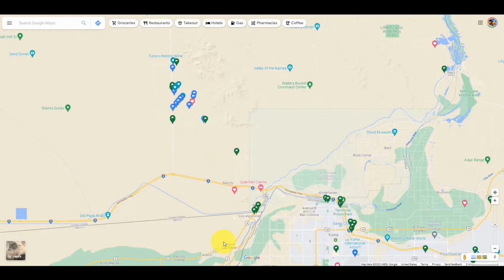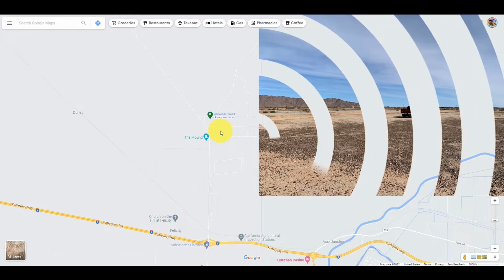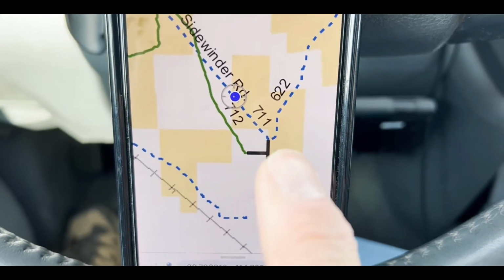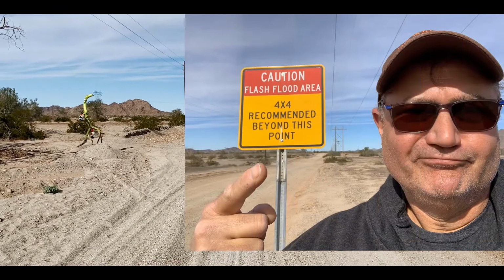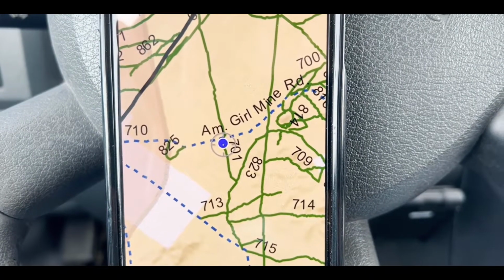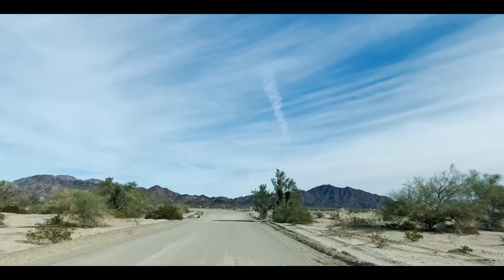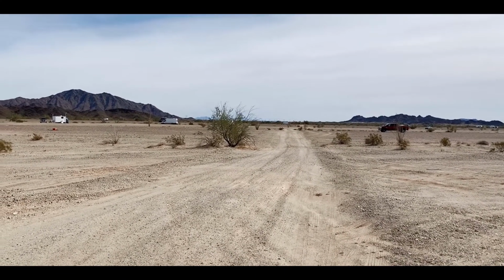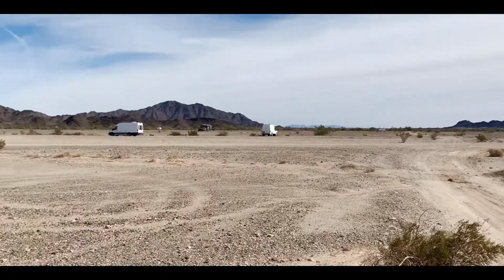Free Camping Found | Southern California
Free camping found in Southern California.  In this video, we show you three separate free camping locations in Southern California.  All three of the free camping locations shown in this video are on Bureau of Land Management (BLM) land with a 14 day stay limit. Grid coordinates for the ultimate free camping location featured in this video are as follows:  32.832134, -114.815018

Verizon cellular service clocked in at 98.3 Mbps download speed and 8.09 Mbps upload speed.  AT&T cellular service clocked in at 57.3 Mbps download speed and 3.58 Mbps upload speed.  T-Mobile cellular service clocked in at 25.3 Mbps download speed and 14.7 Mbps upload speed.